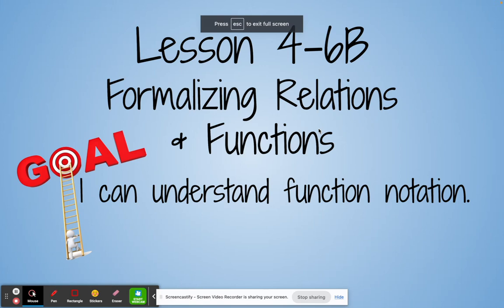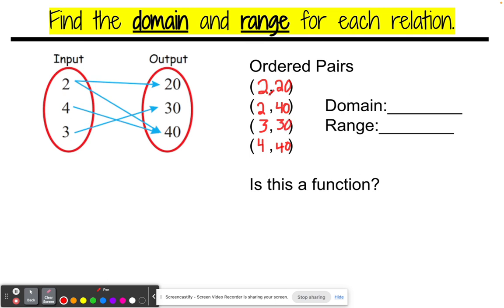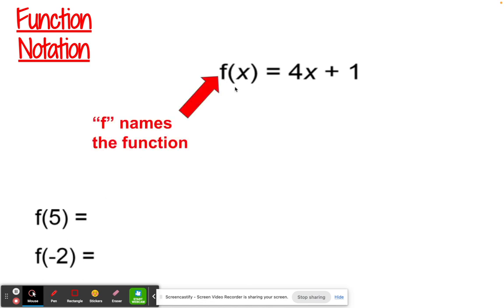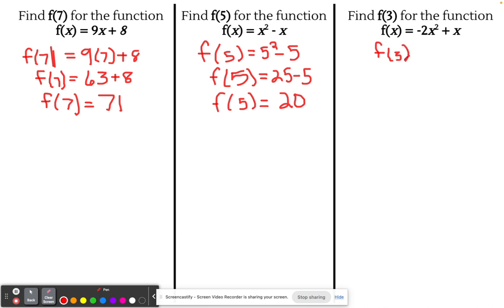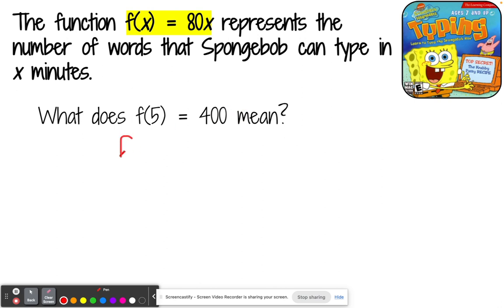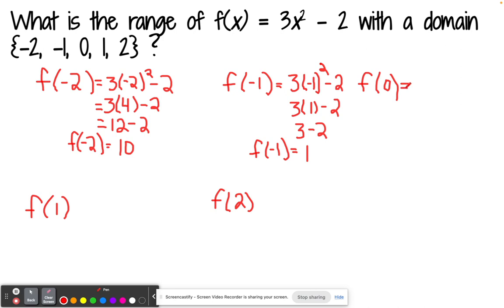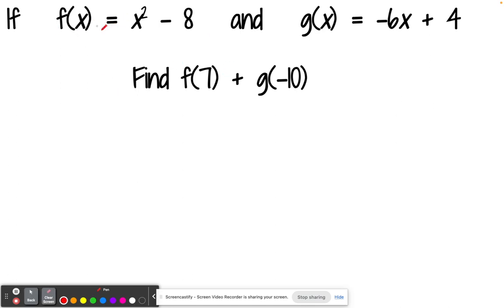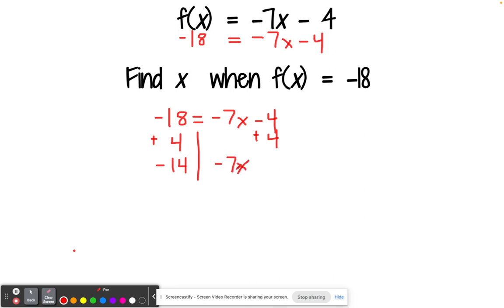4.6B Formalizing Relations & Functions Day 2